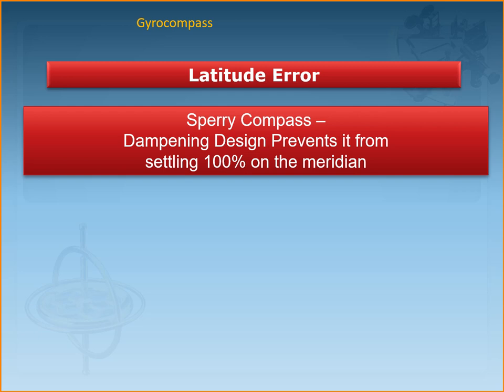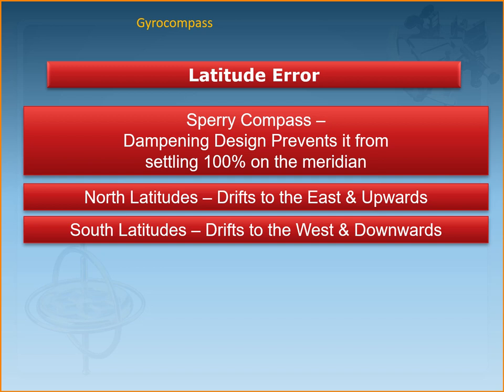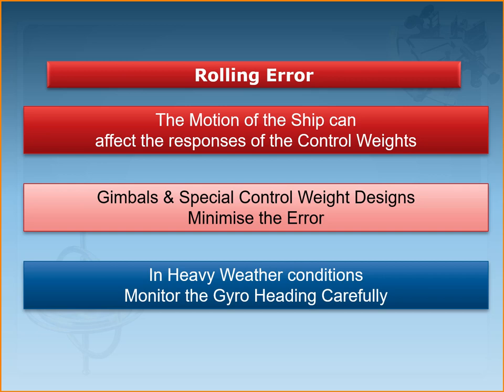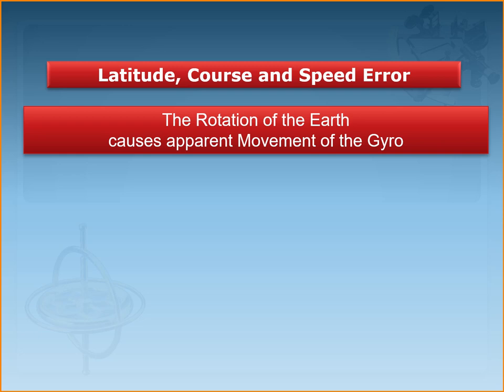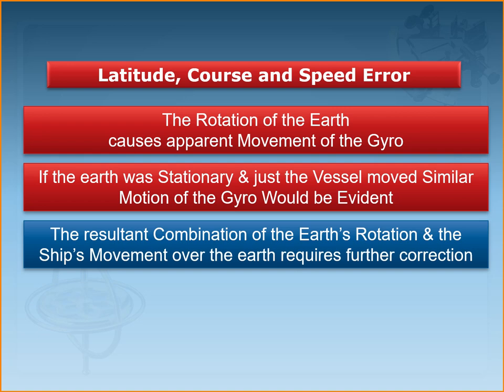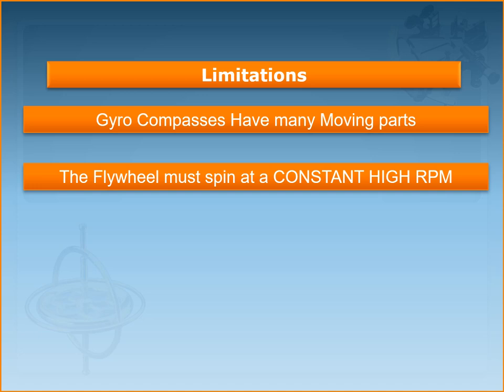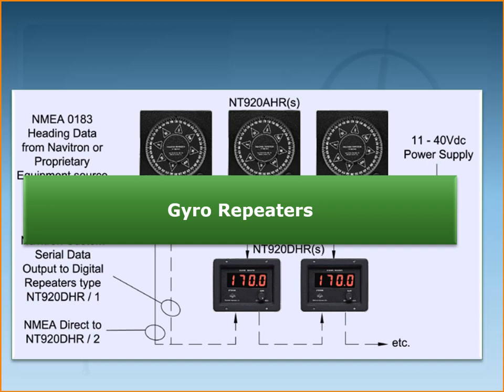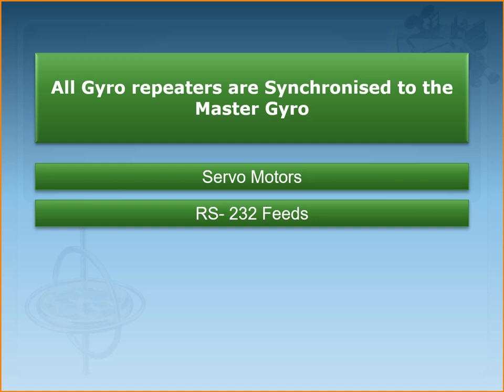Gyro Compass Part 5: Errors & Limitations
This video explains the errors and limitations of a gyro compass. Errors like latitude error, speed error and course error are explained with diagrams and notes.